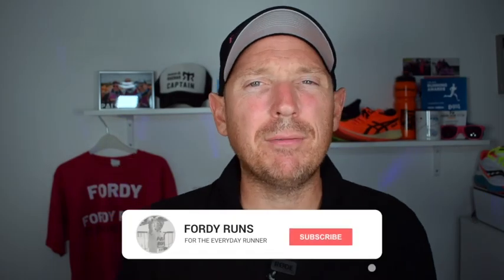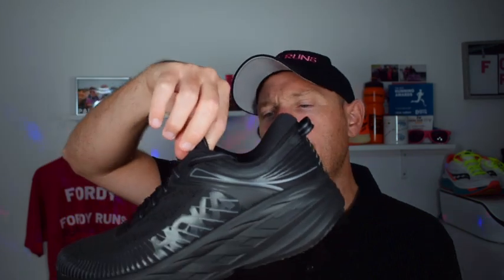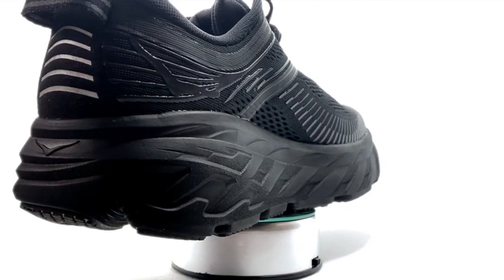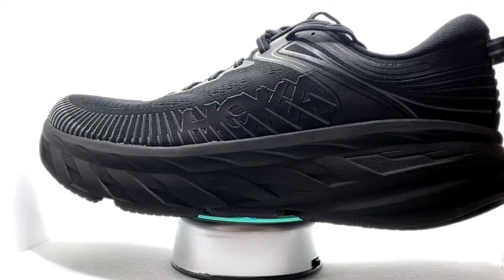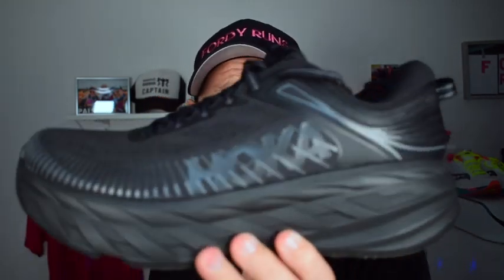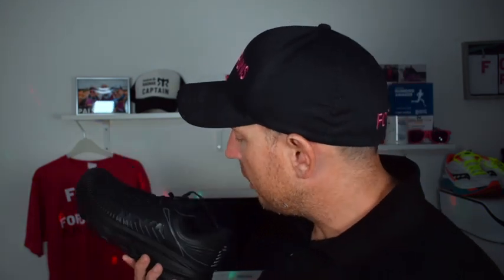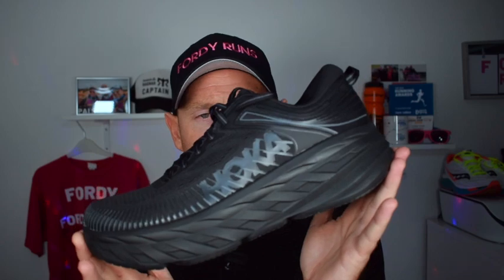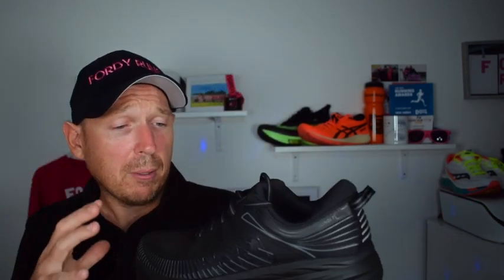Hoka One One Bondi 7 Review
Hoka One One Bondi 7 Review! This video we take a look at the Hoka Bondi 7 which is the latest version of the Hoka Bondi series of max cushioned shoes!

TO DO'S!